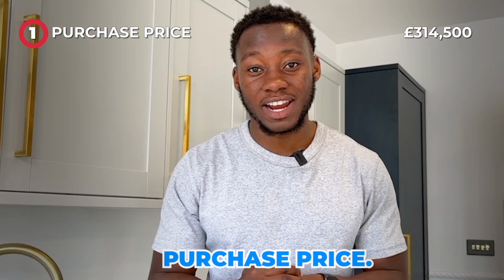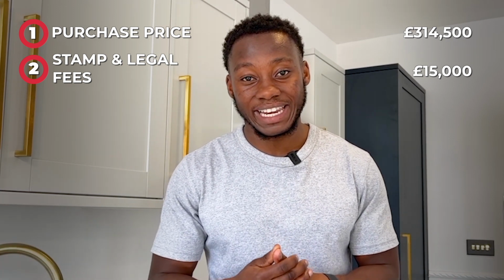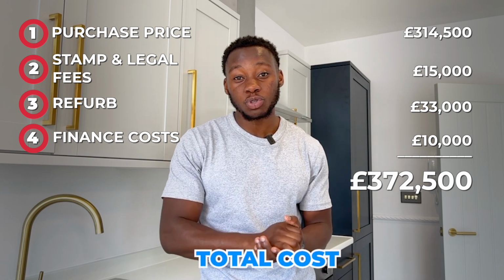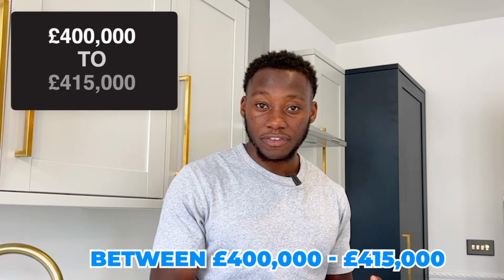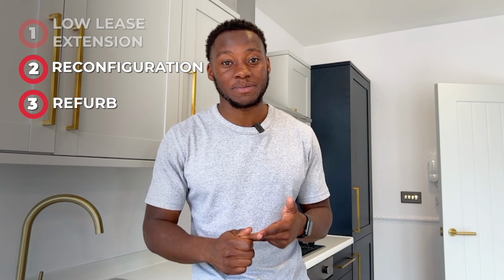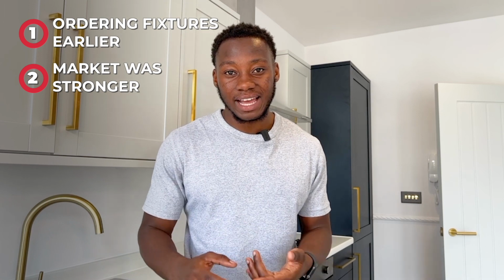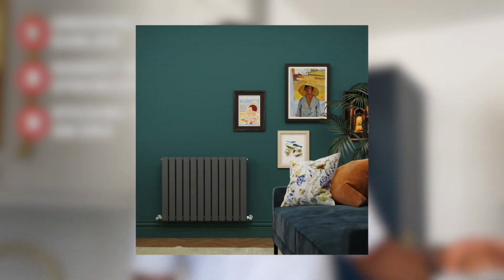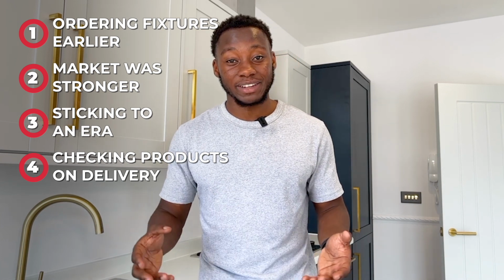MY £100,000 UPLIFT | FLIP PROJECT BREAKDOWN | UK PROPERTY DEVELOPMENT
Hey everyone,

FREE SERVICED ACCOMMODATION GUIDE